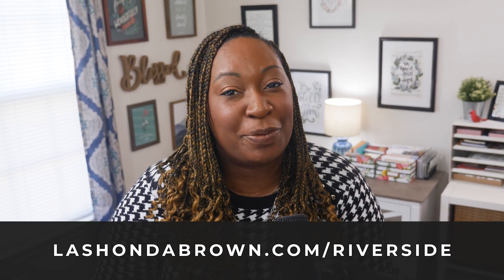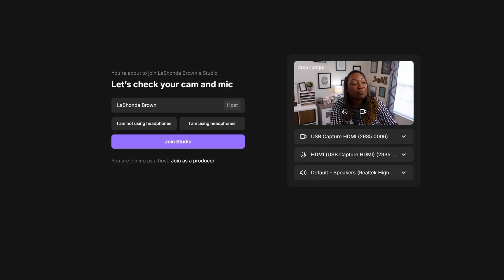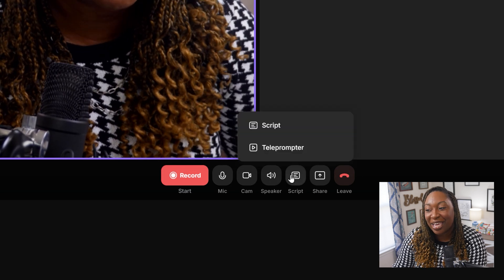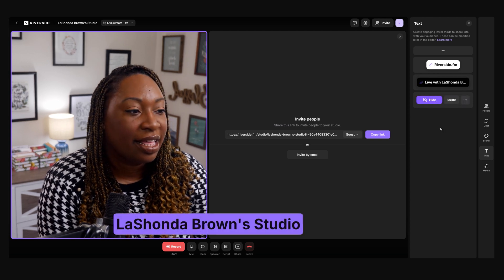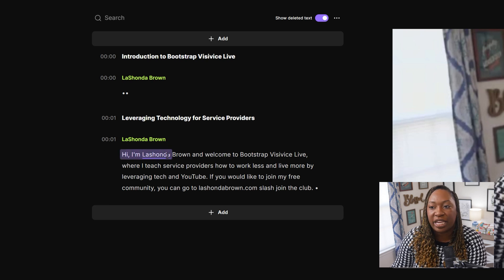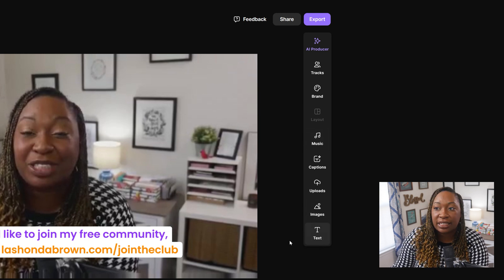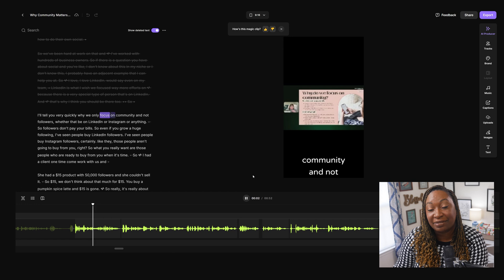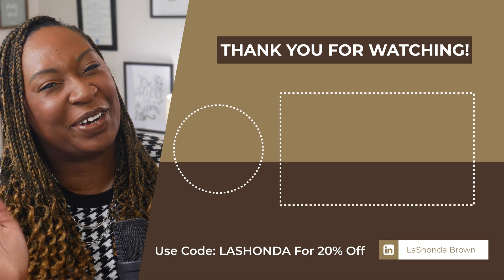FAST WAY to Record and Edit YouTube Videos | Riverside Studio Tutorial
If you're looking for a fast way to edit & record your YouTube videos, consider giving Riverside a try FOR FREE. to create your free account and use code LASHONDA to save 20% if you upgrade.

00:00 Intro
00:32 Logging into the Studio
01:16 Video Podcast Interviews
02:55 Recording Directly in the Studio
03:50 Studio Chat
04:07 Studio Branding
04:58 Transcript
05:26 Text Based Editor
06:12 Captions
06:46 Exporting Your Video
07:27 Repurposing Content with Magic Clips
08:40 AI Producer